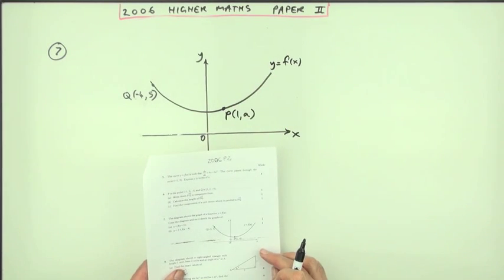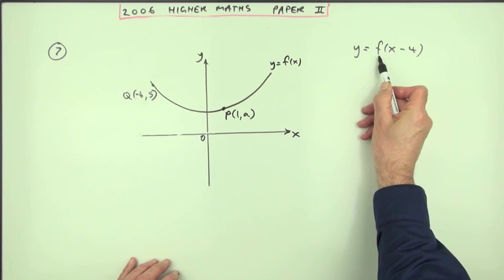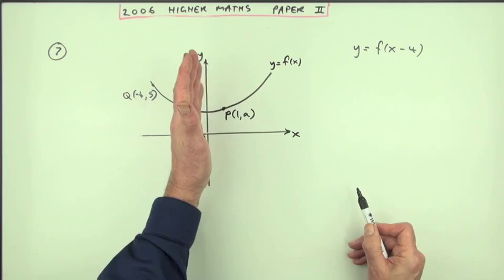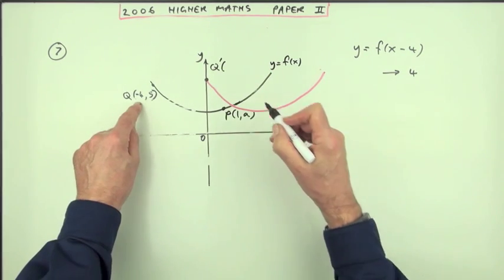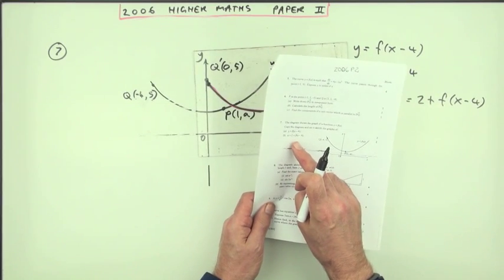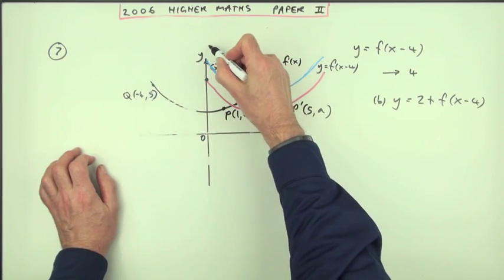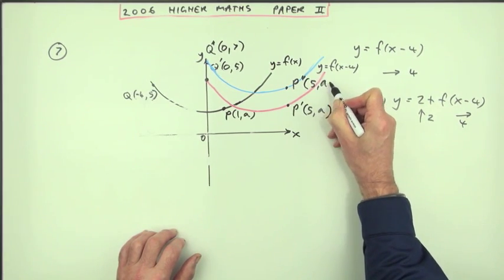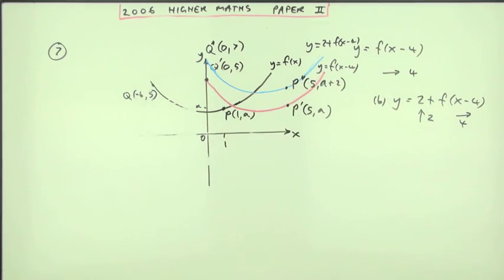2006 SQA Higher Maths: paper 2 no.7: Transformation of a graph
Sketch the graph resulting from a given transformation.
The transformations are simply translations in this case.